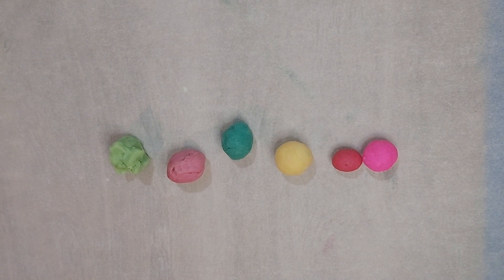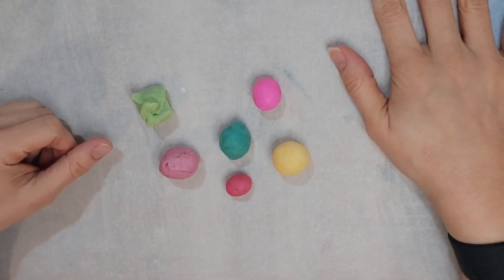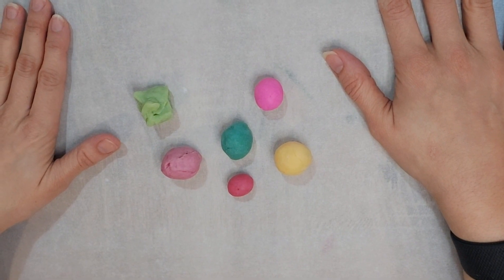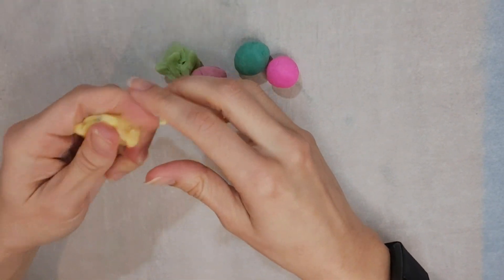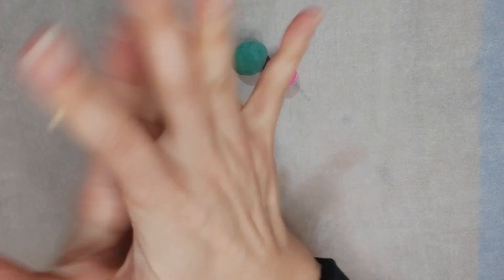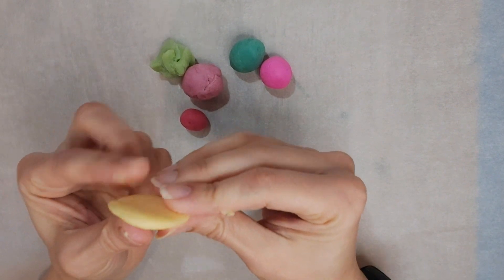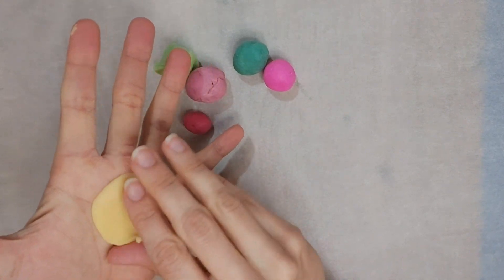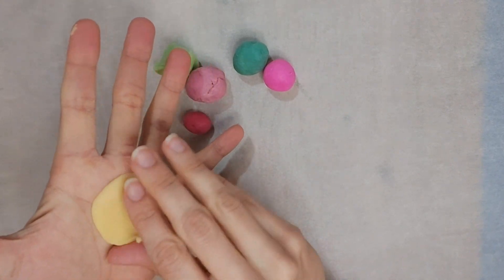Soap Dough DIY - Rose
Learn how to make a multi color peddle rose using a very simple technique.